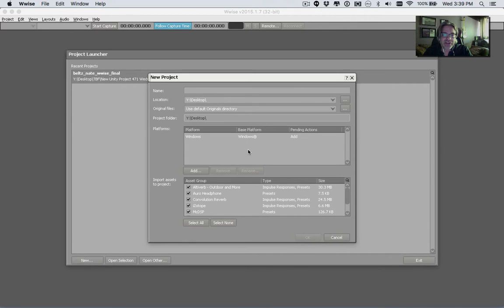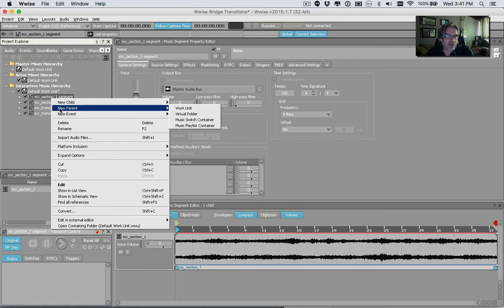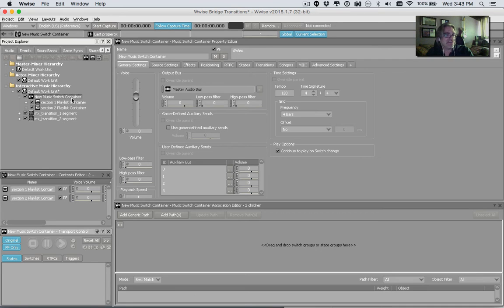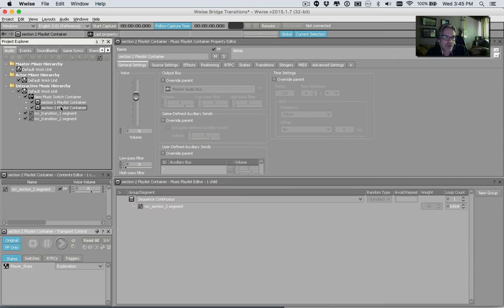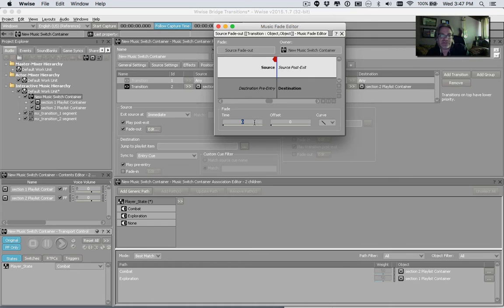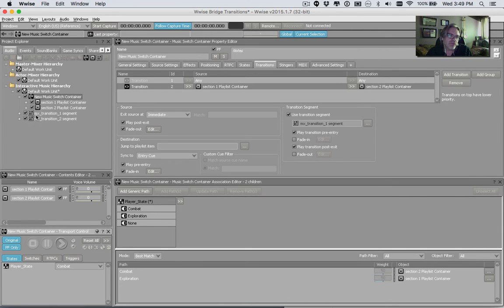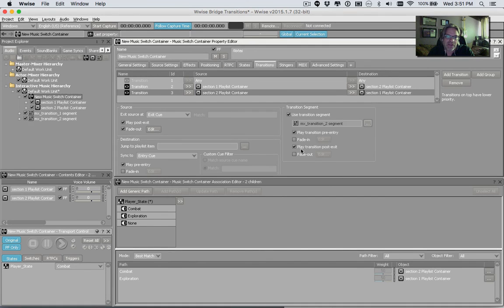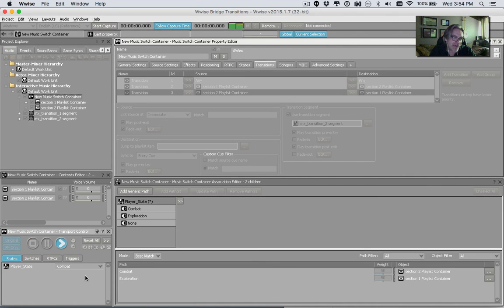Wwise Tutorial - Bridge Transitions